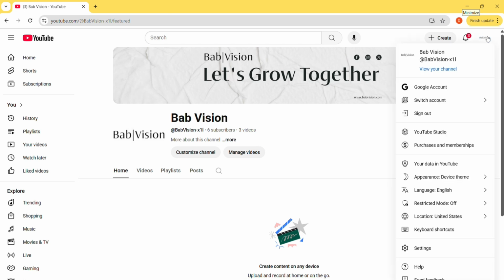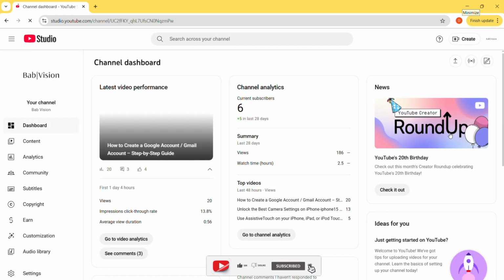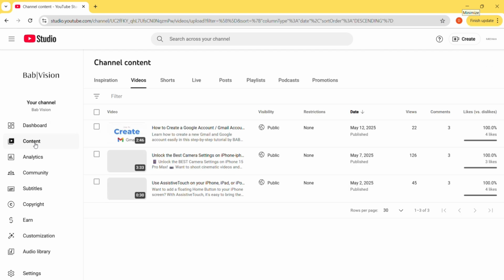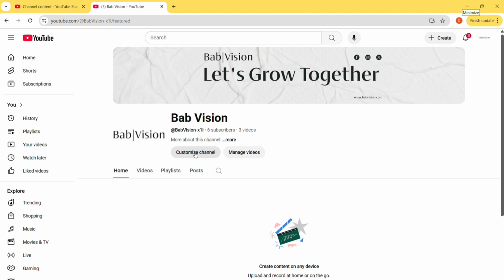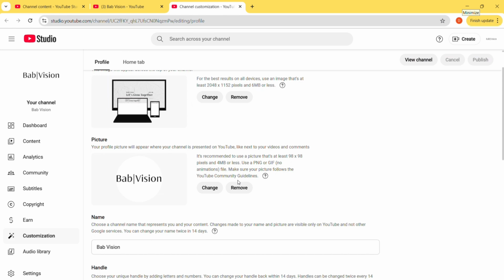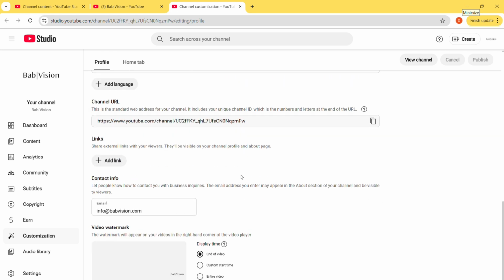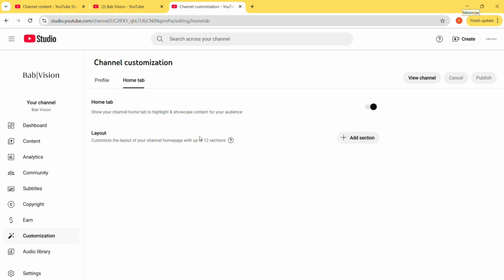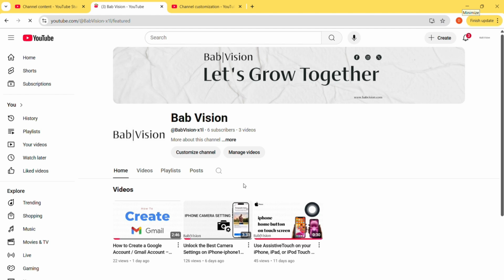How to Show All Videos on Your YouTube Home Page (2025 Fix) | Solved Videos Not Showing Up Main Page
Are your YouTube videos not showing on your channel's home page? In this quick and easy tutorial by Bab Vision, we’ll show you exactly how to make all your uploaded videos appear on your YouTube home page in 2025. This step-by-step guide will help you fix missing videos, set your visibility to public, and customize your channel layout correctly.

🎬 Watch now and make your channel look professional in minutes!